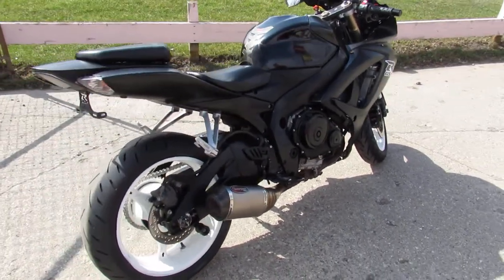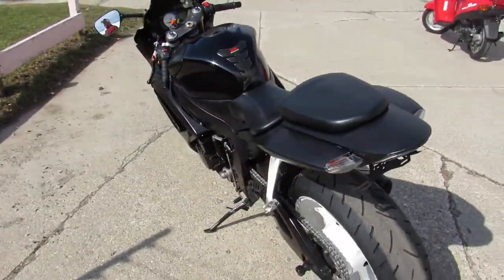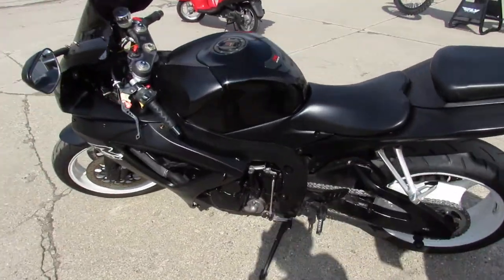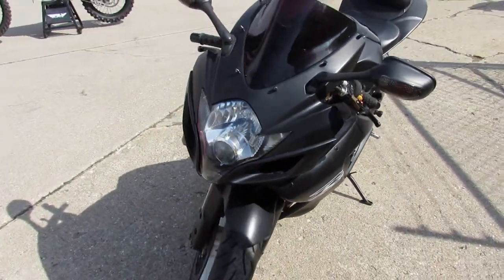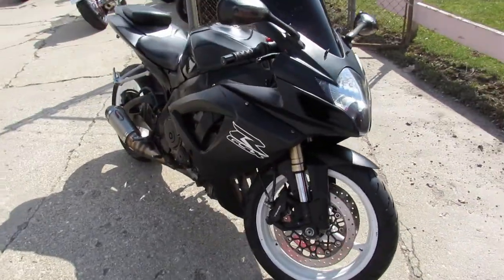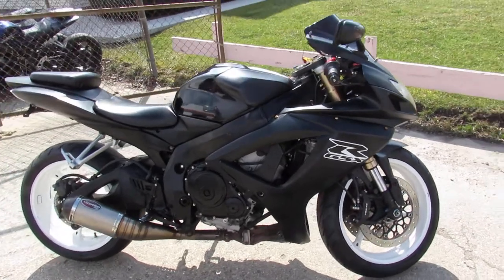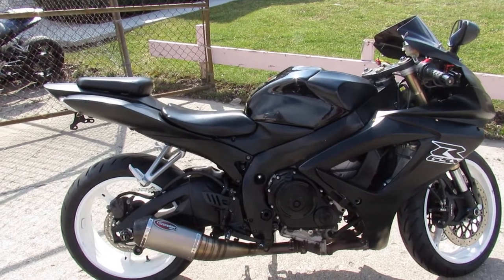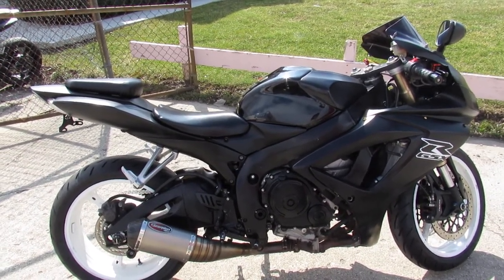2007 SUZUKI GSXR600K7 FOR SALE IN MI U6069